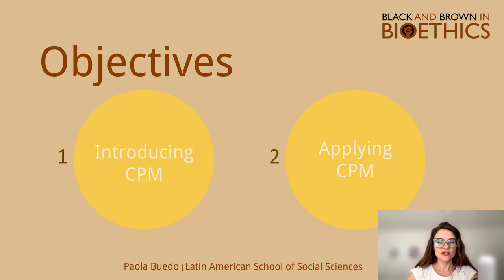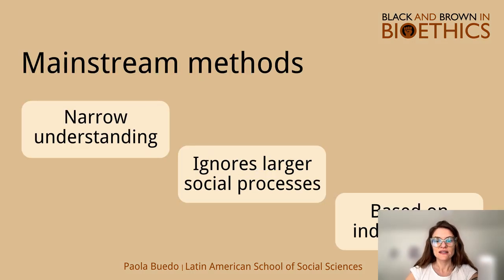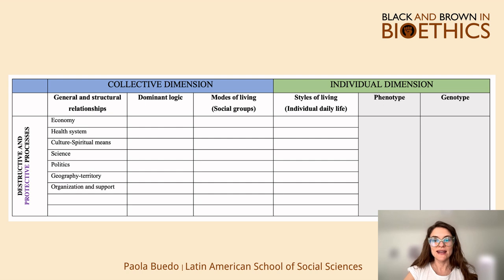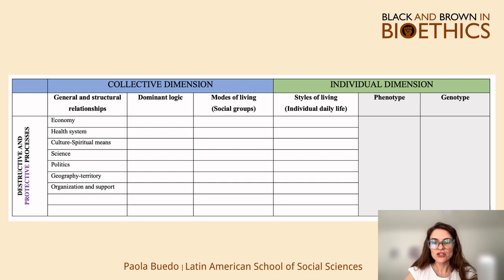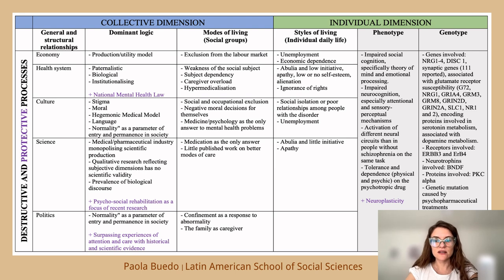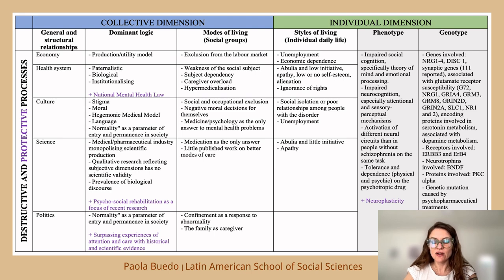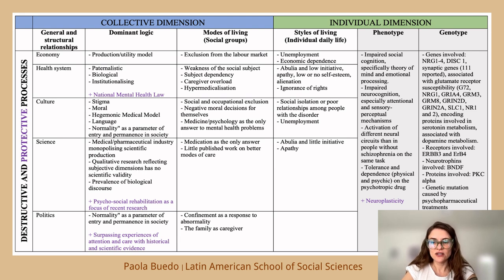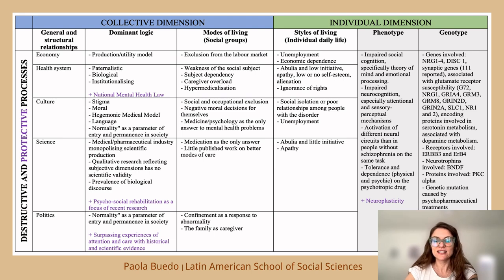Critical Process Matrix — Paola Buedo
In this video, Dr.Paola Buedo discusses an interpretative tool for data analysis in bioethics: critical process matrix (CPM). After introducing the shortcomings of mainstream data analysis processes, she explores the how CPM addresses the issue of inequity on collective and personal dimensions.

About the speaker:

Paola Buedo is a postdoctoral researcher at the Munich Embedded Ethics and Social Science Hub (MESH), Institute for History and Ethics in Medicine, TUM School of Medicine and Health, Technical University of Munich. She also collaborates in several projects with the Bioethics Program of the Latin American School of Social Sciences. Dr. Buedo is also a medical doctor with postgraduate studies in bioethics and has been trained in research ethics and bioethics through projects of the Fogarty International Center, the World Health Organization and the European Union. Her research focuses on the intersection of bioethics with various fields such as biotechnology, health care and mental health, combining ethical normative analysis with empirical methods.